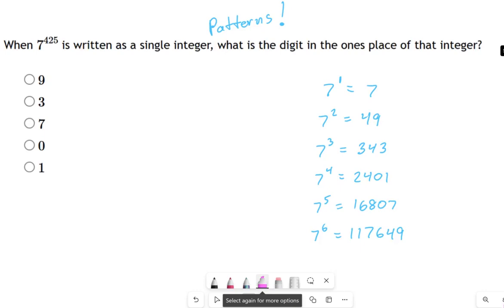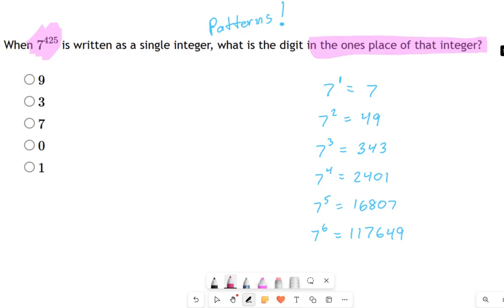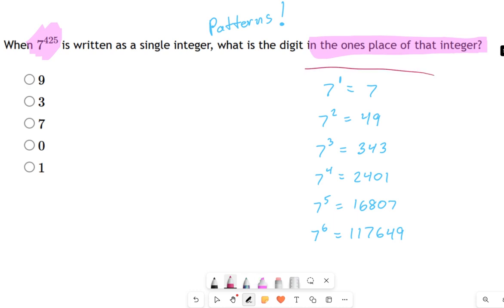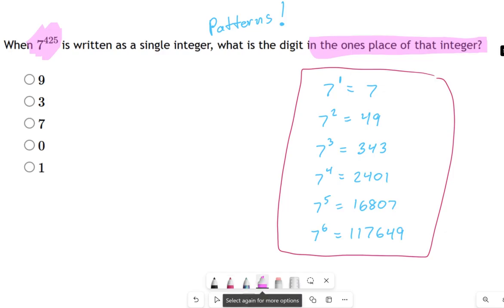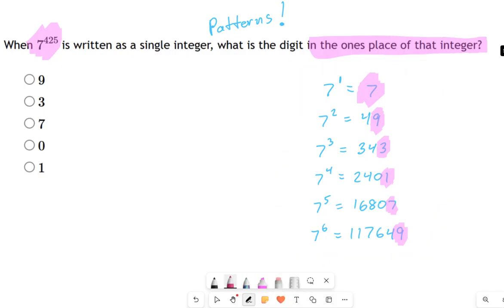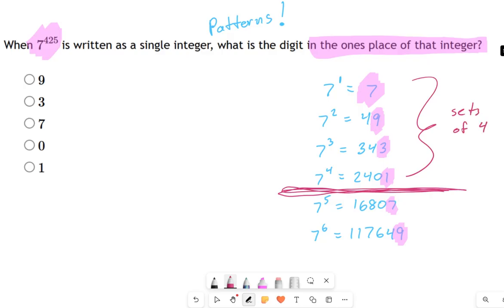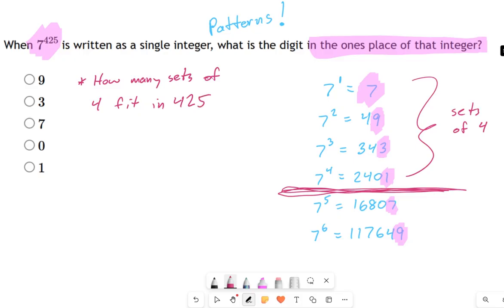Intermediate Algebra: Sequences and Patterns -- 9